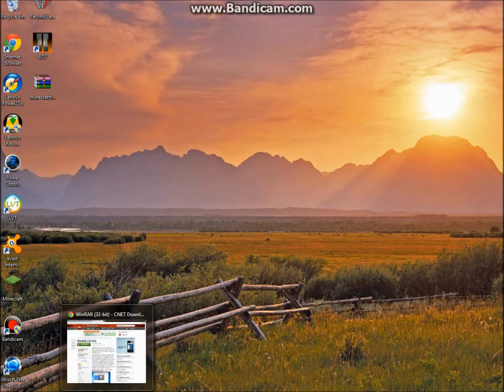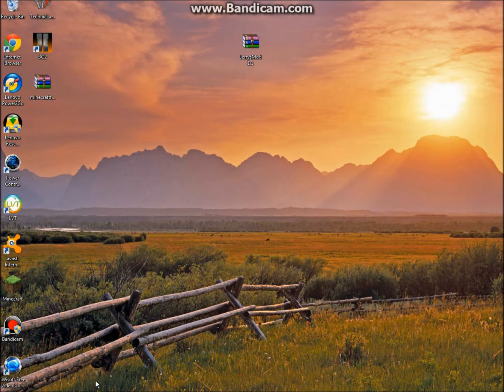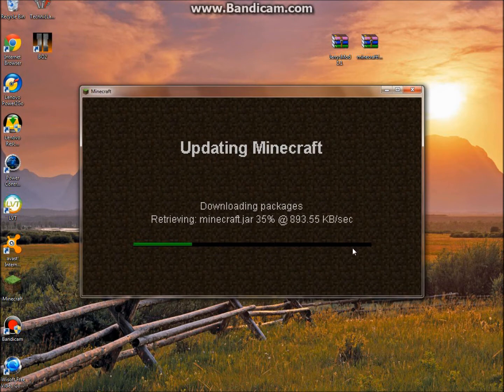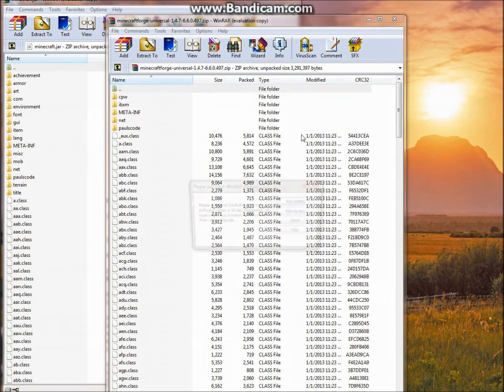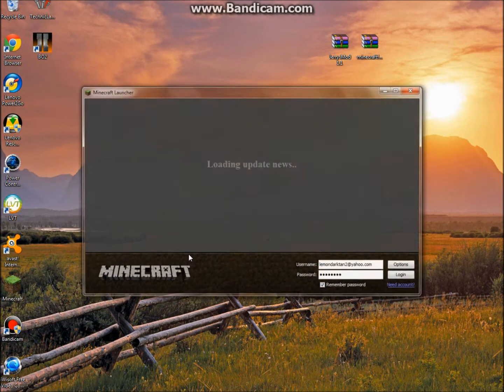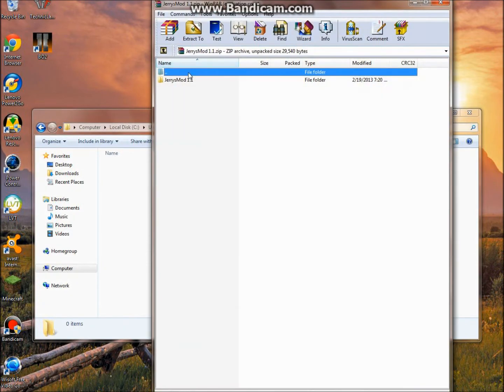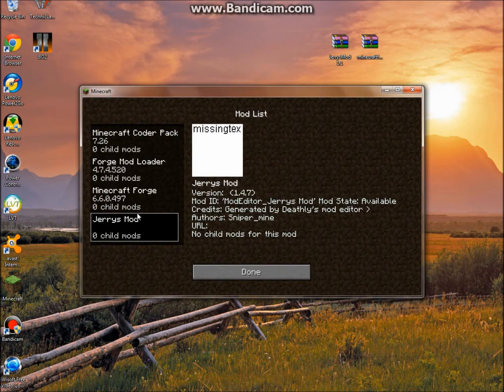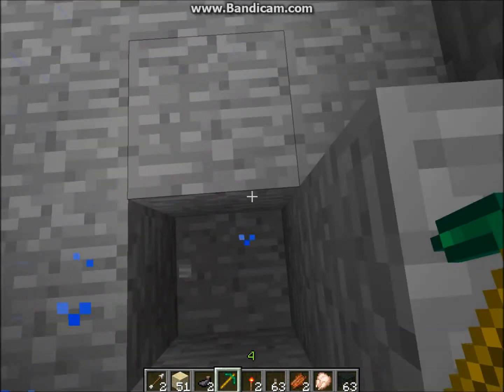How to install Jerry's mod for Minecraft 1.4.7( works for 1.6.2)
In this video I show you how to install Jerry's mod for Minecraft 1.4.7 and 1.6.2. This is very simple don't forget to get version 1.1 not 1.2. Also subscribe if you want to see my channel and if you want me to do the Harlem Shake.